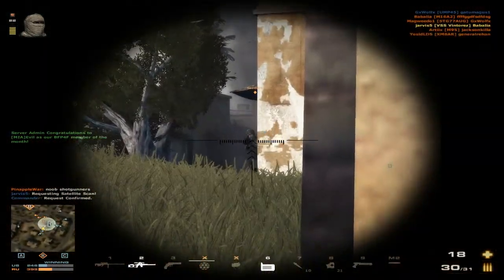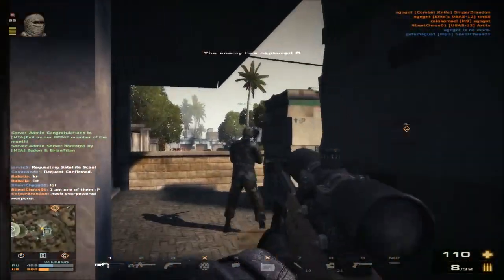battlefield play4free vss